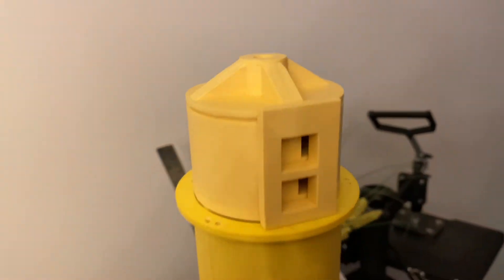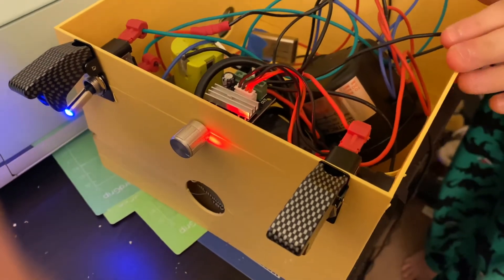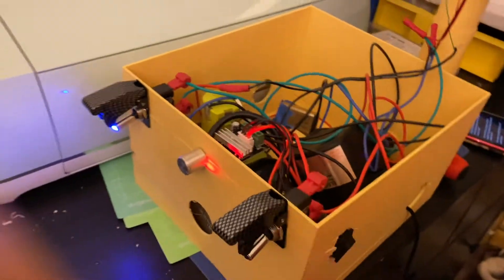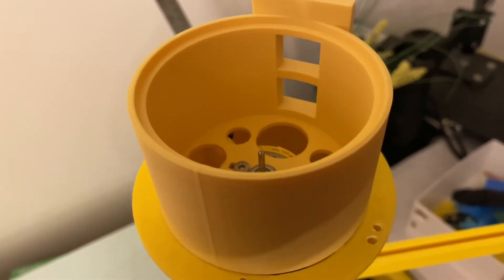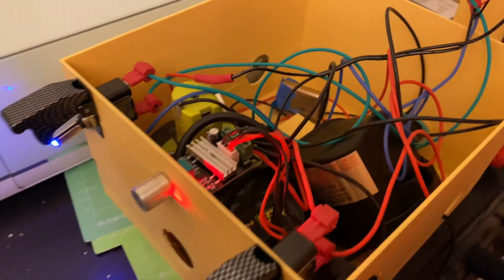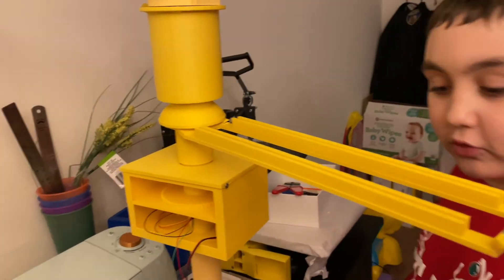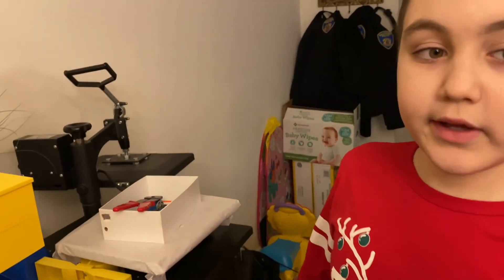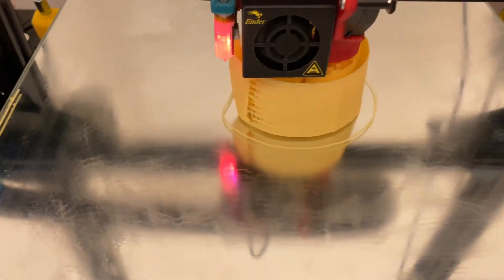Mini 3D Printed Thunderbolt 1003 Siren re-design update !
This is a quick vid of my chopper re- design and a test. I shrunk down the chopper size by around 3mm and flipped the direction of the chopper like the   OG bolt. I added a bearing to the top for better stability. This design took me about a week to come up with and print correctly. This is not the final product it's just a test to work out the kinks. A lot of wires are a mess and I still have some batteries and stuff on order. I think this design sounds a hell of a lot better. I'm definitely going to need to upgrade the blower once the other stuff is done. I was not able to hook up the horn yet, due to the housing still printing. the stator and housing will be two separate pieces held together by a few 2mm screws. I definitely like the new design, it allows for easier access to the chopper and almost no vibration thanks to the bearing. I will have a new update soon once the housing is complete and installed. next venture will be the box and controller box.